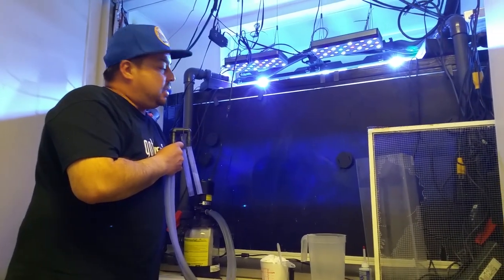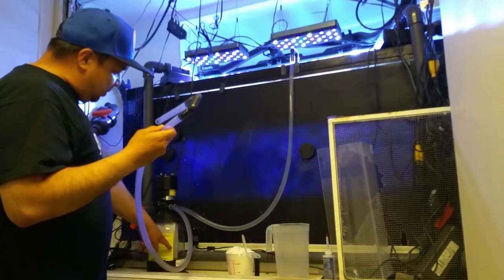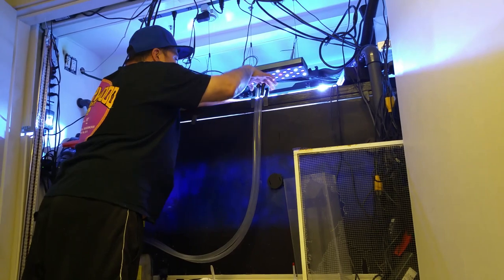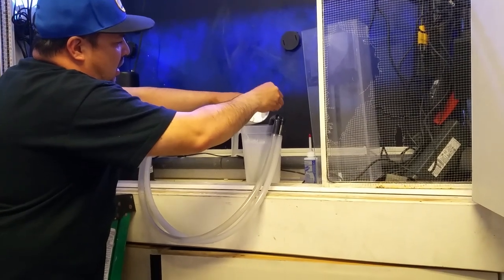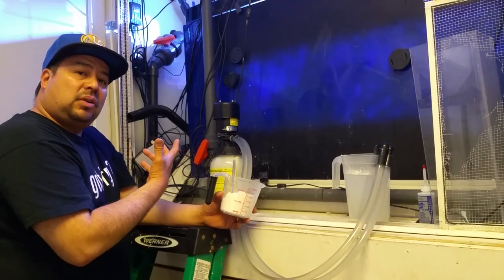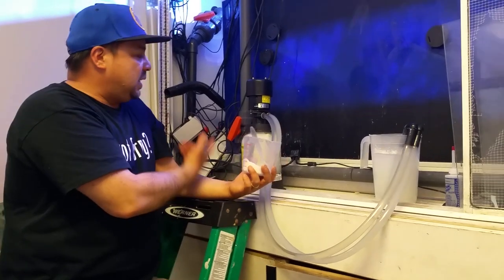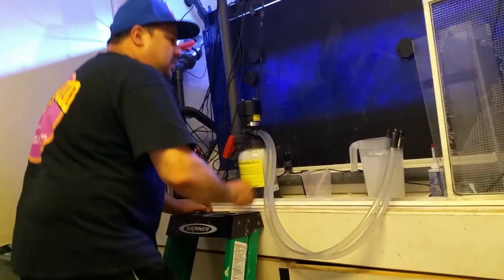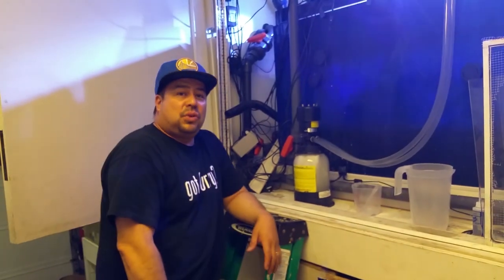Step by Step Diatom Filter Setup!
Here's a follow up video how to set up the Vortex Diatom Filter.